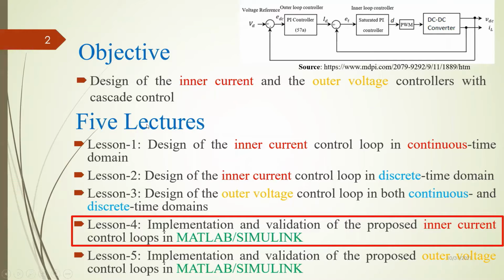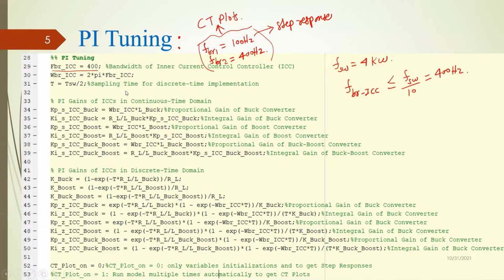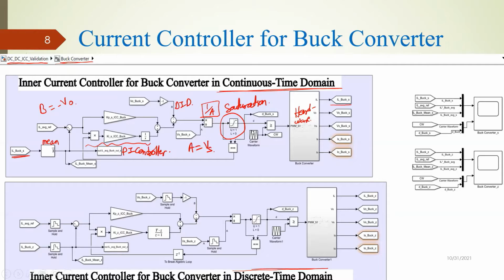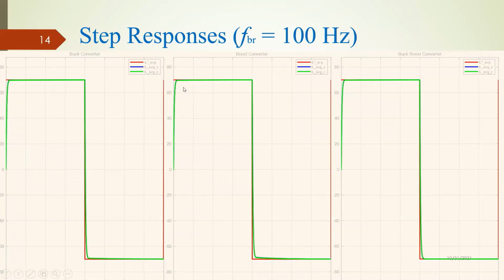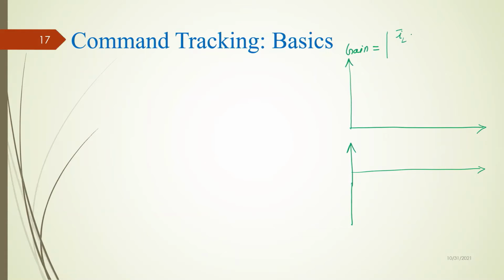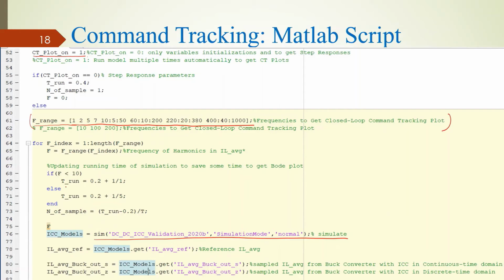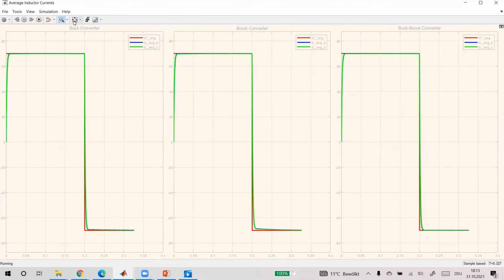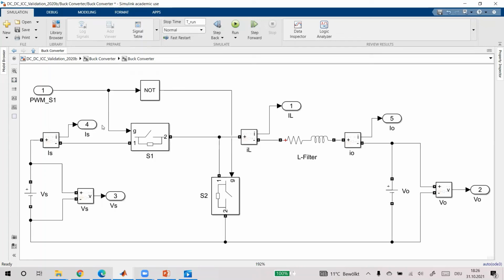Implementation and Validation of the Proposed Inner Current Control Loops using MATLAB/SIMULINK(4/5)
I have prepared a series of follwing  five videos explaining ''Cascaded Control Design for DC-DC Converters.'' Further, the equations to tune the PI controller gains for both inner current and outer voltage control loops are derived. The proposed control loops habe been analyzed and validated using a Matlab/Simulink simulation environment.

These lectures will help you build a strong foundation for designing any controls in continuous-time and discrete-time domains. If you find power converters and controls exciting then I would suggest you watch these videos.

The learning objectives:
1. Understanding the basics to design converter controls in continuous-time and discrete-time domains
2. Direct discrete-time and continuous-time plant models derivation
2. Derivation of the PI tuning expressions
3. Cascade control implementation of outer voltage and inner current control loops
4. Protection of converter during overload and faulty conditions
5. Importance of implementation of anti-winding for the integrators